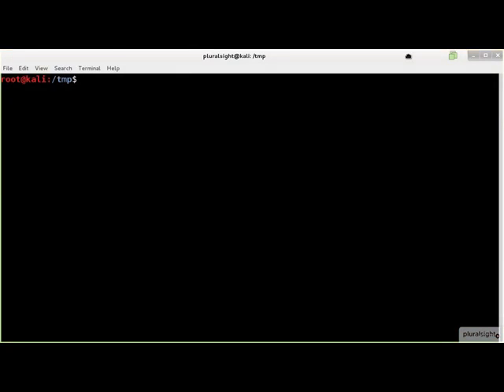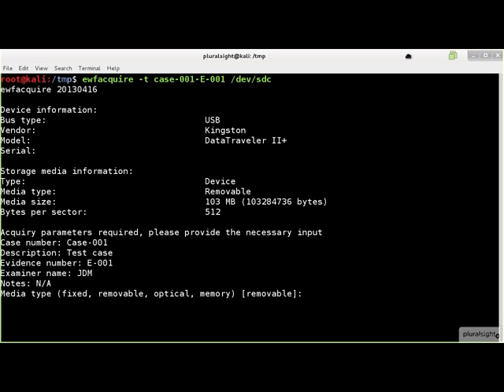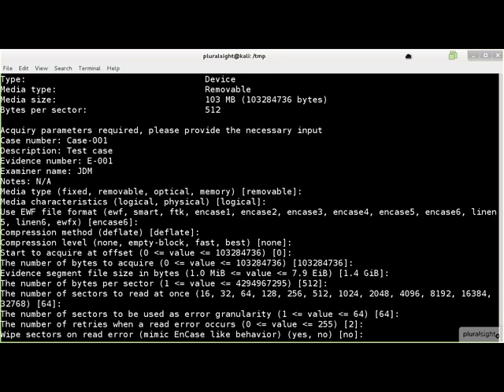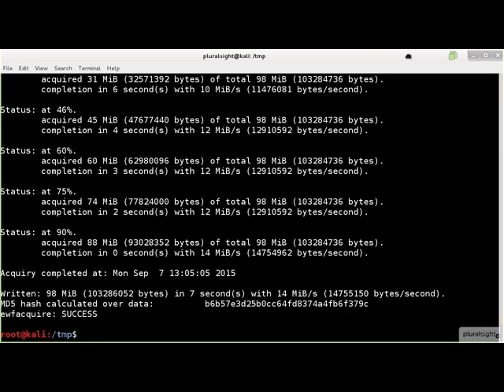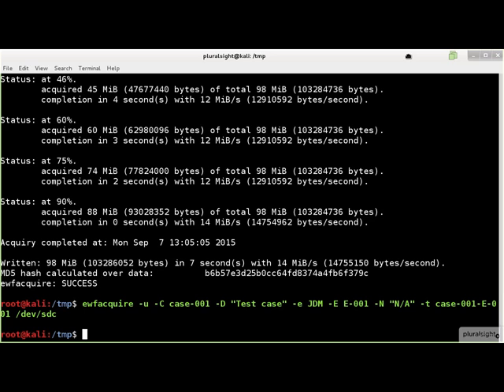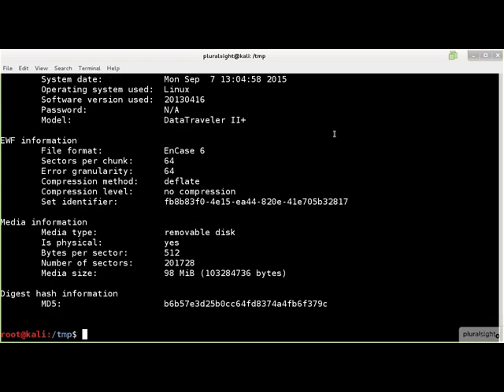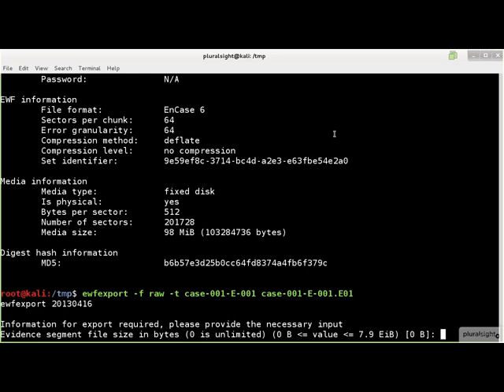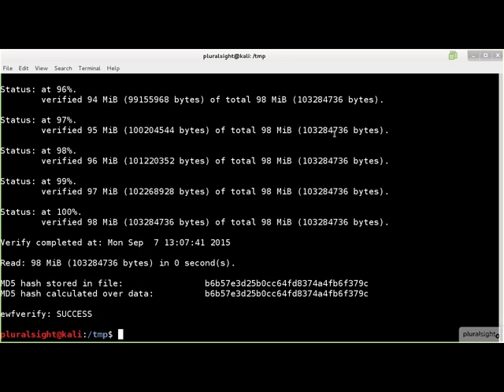Kali Linux - vid 21 -Howto Learn about open source library( libewf) of Kali Linux - Linux Academy